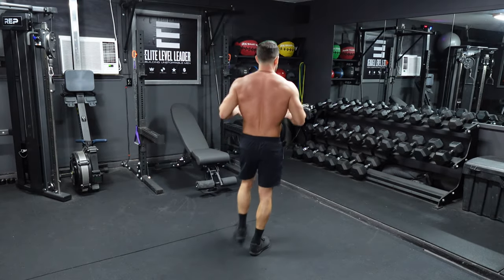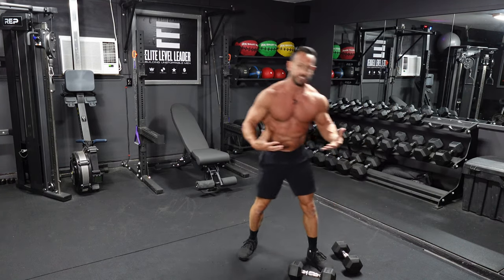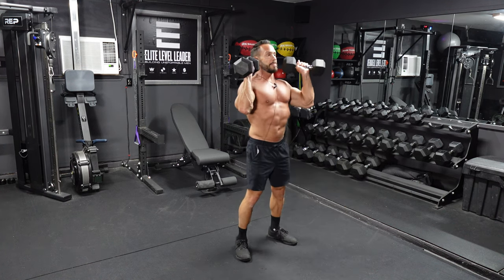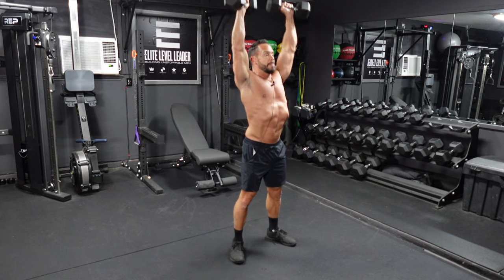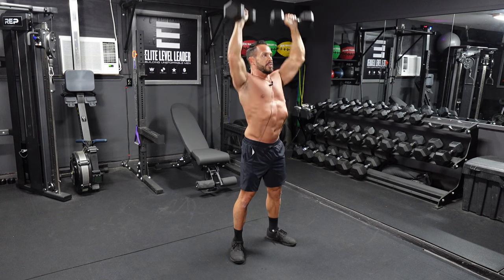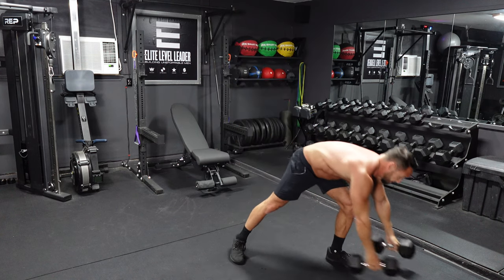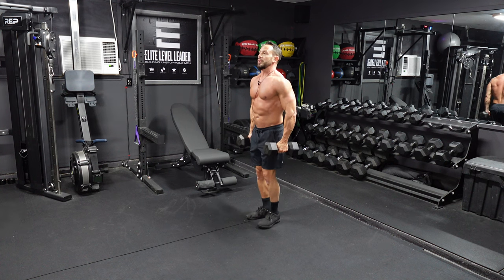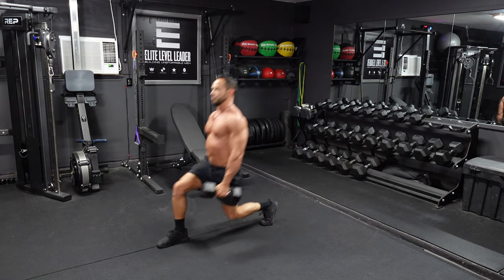4 Round Full Body Dumbbell Workout - EARN IT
EARN IT in your fitness with this 4 round full body workout.

4 ROUNDS OF:
15 Dumbbell Shoulder Press
20 Alternating Dumbbell Forward Lunges
15 Up Downs